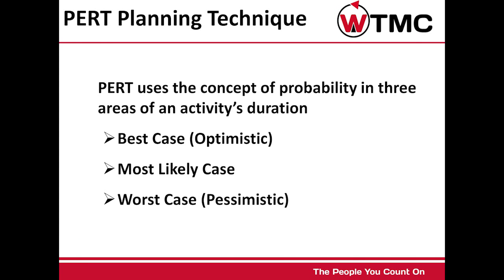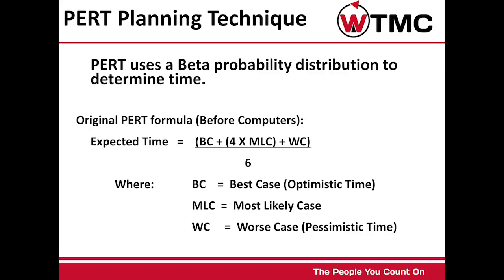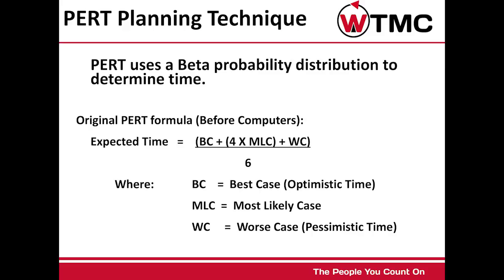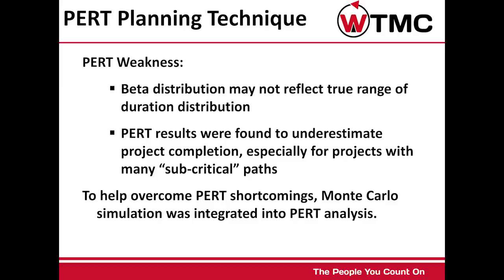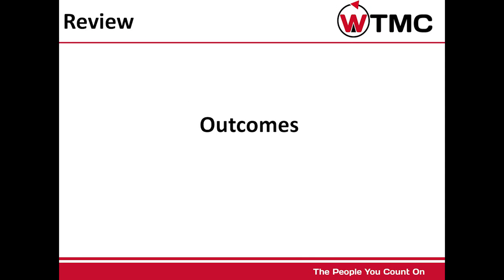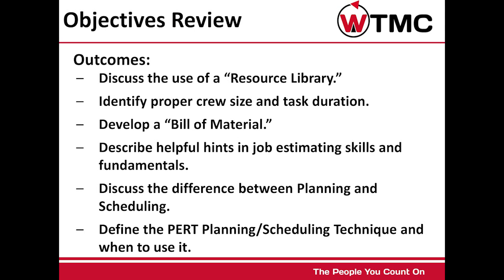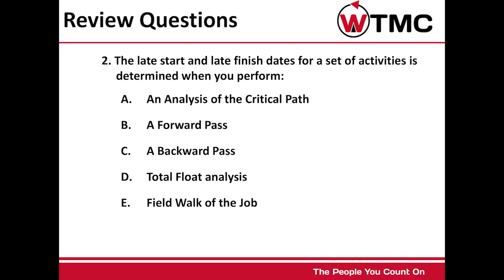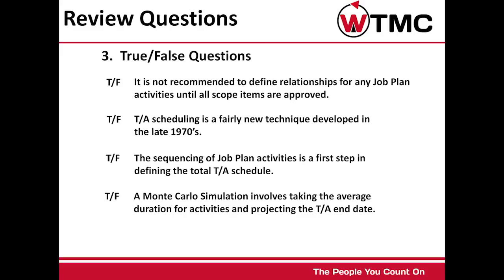Lesson 4 06 PERT & Conclusion